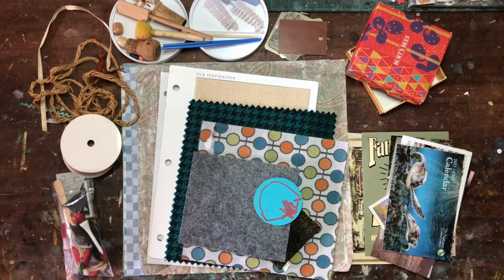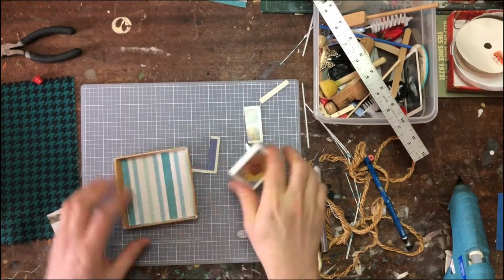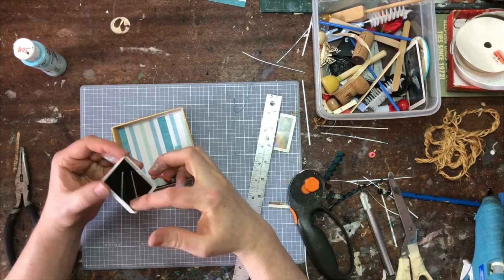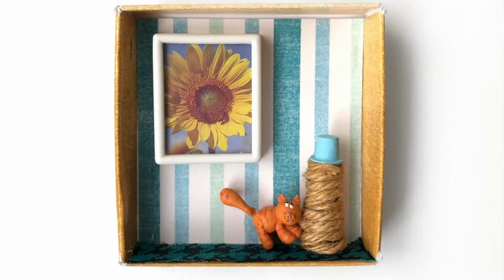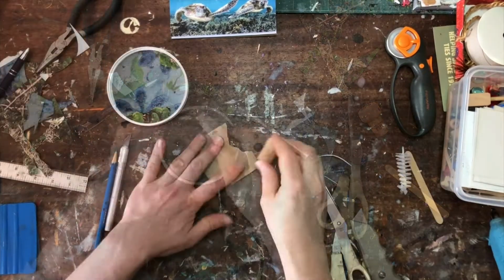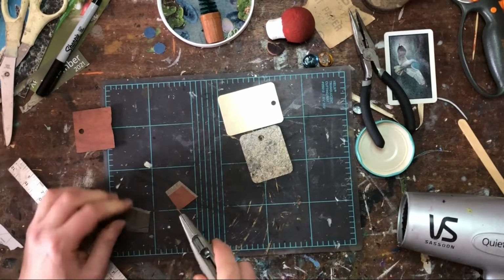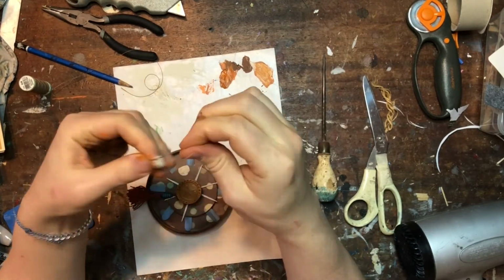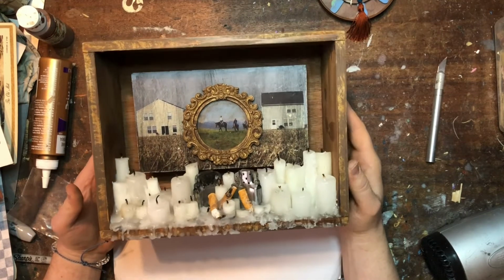Pittsburgh Center for Creative Reuse Shadowbox Tutorial